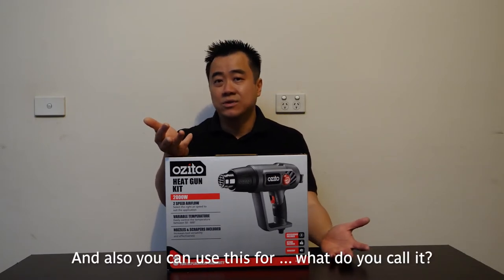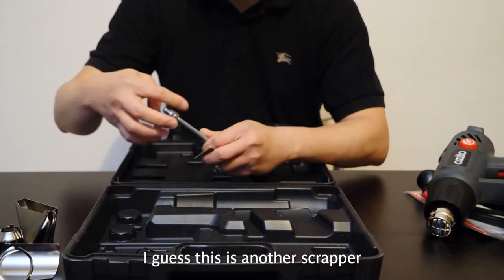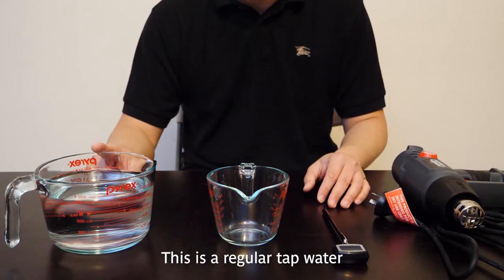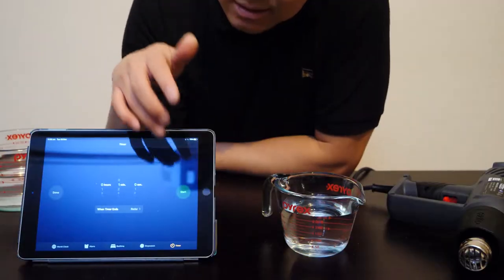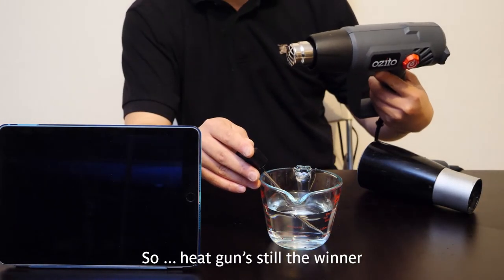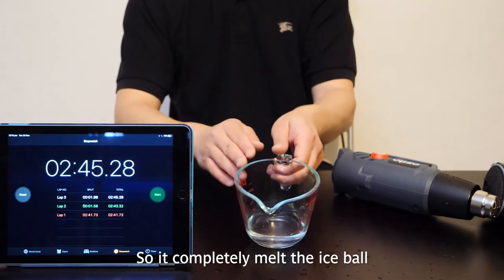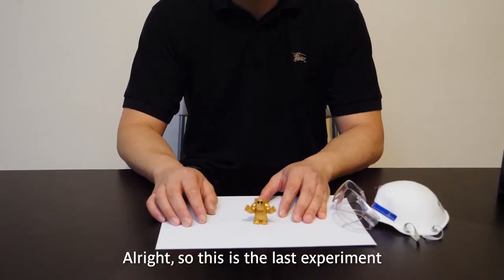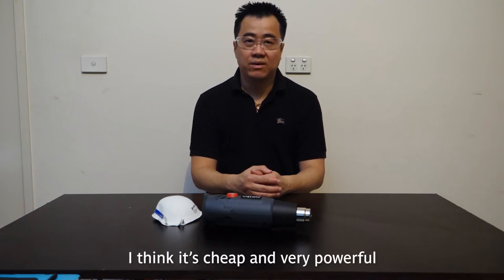Ozito 2000W Heat Gun Kit With 2 Speed Airflow Unboxing & Demo | Honest Review & Experiments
In this video, I want to share with you my first experience of owning a heat fun. This is the cheapest heat gun that I have ever encountered with.

A heat gun can be used for various purposes, but in this video I am showing you some fun experiments I did with the heat gun. Most of the experiments are not be suitable for young children, as it may cause some safety hazards. So parents or grown-ups ... please use a heat gun with an extreme caution and don't let young children use a heat gun.

I hope you find this video useful, especially when you are deciding to get one.

I will be sharing more videos in the near future.